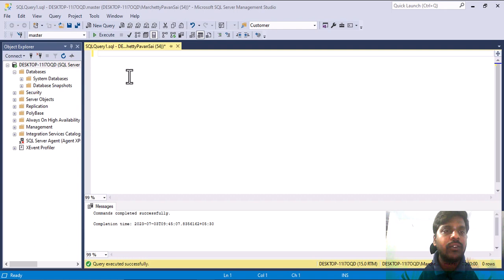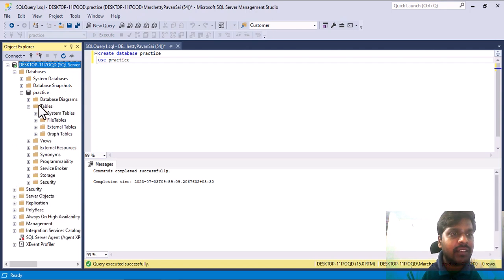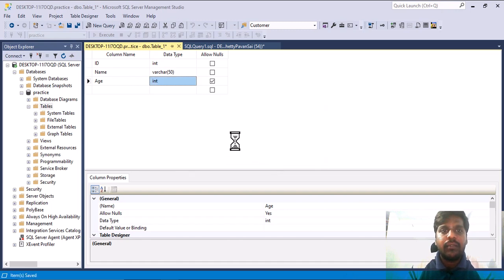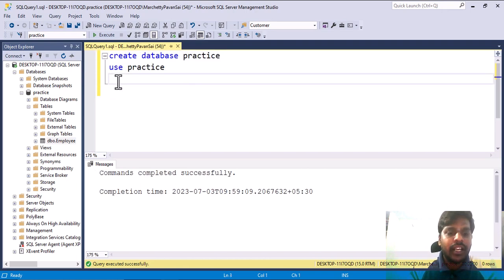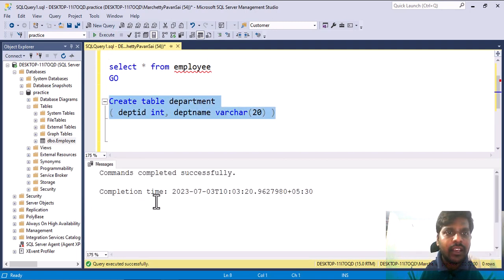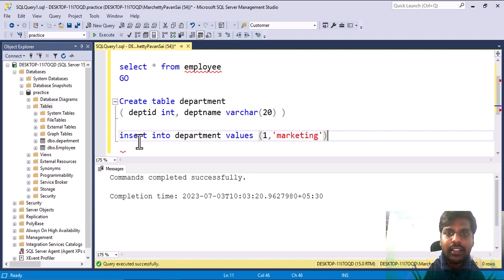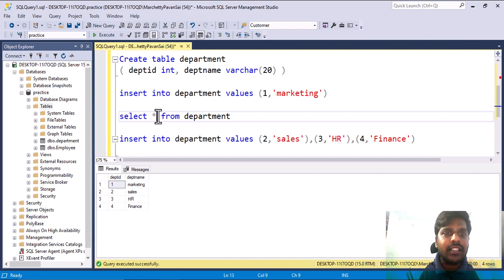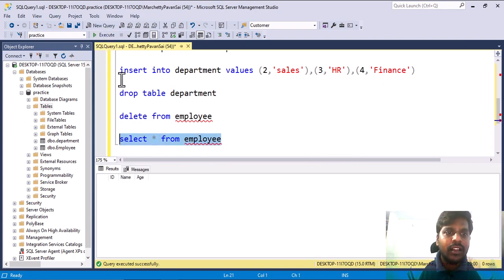SQL | MSSQL | Create table, Insert rows , Delete and Drop table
This video is about the Create table, Insert rows , Delete and Drop table in MSSQL | SQL SERVER